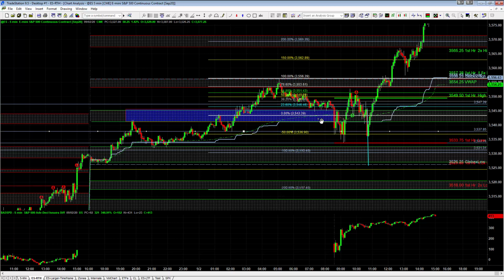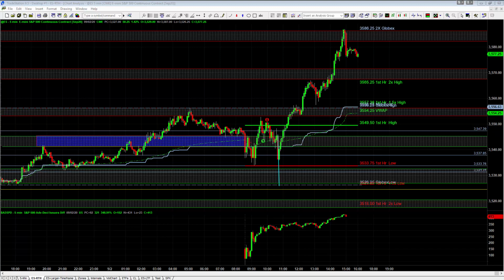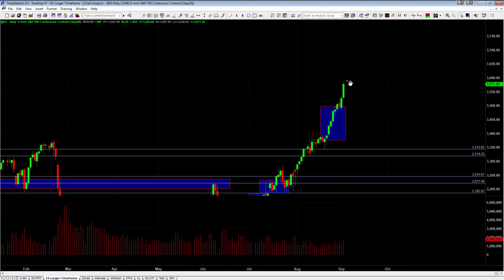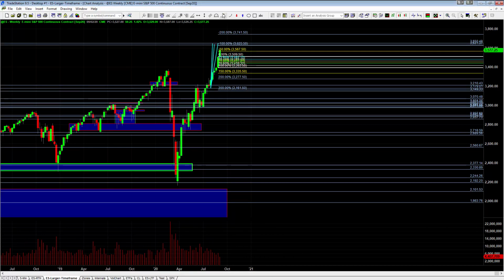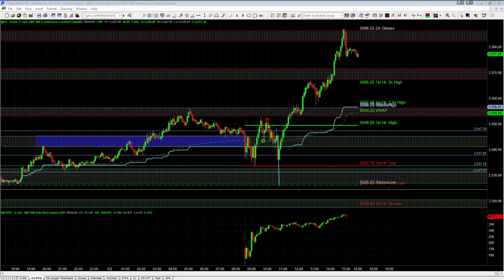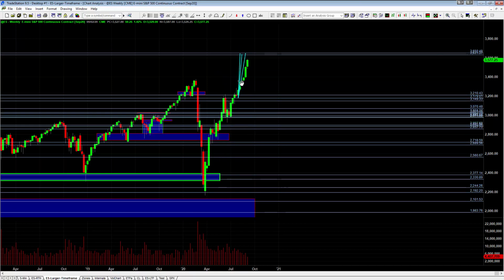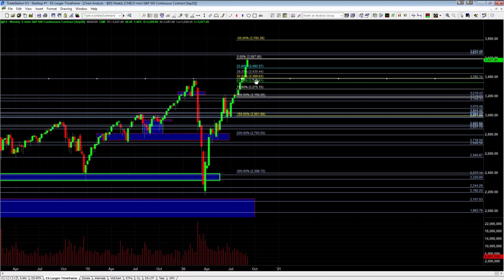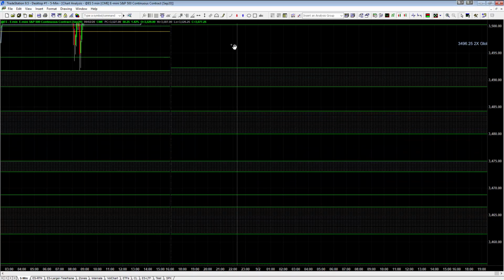Did today's stock market sell-off really come out of nowhere?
Did today's stock market sell-off really come out of nowhere? I don't think so.
The idea that the market is close to a short-term top was discussed in the September 2nd, 2020 OpenTrader Coaching Webinar